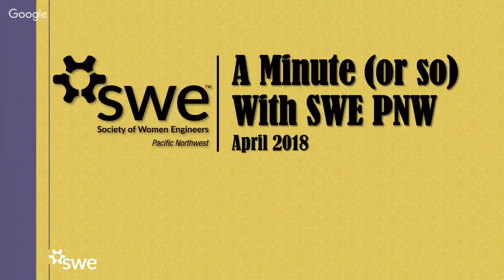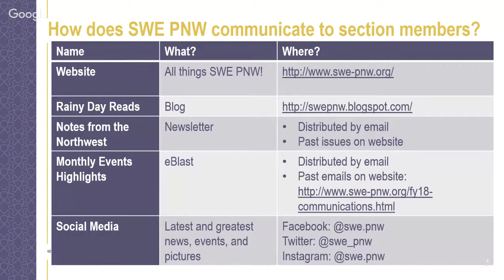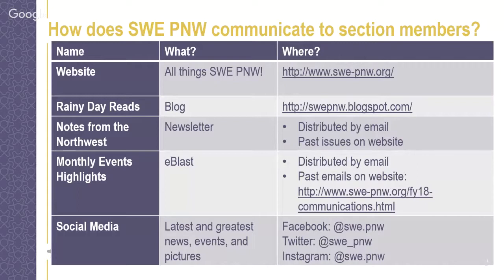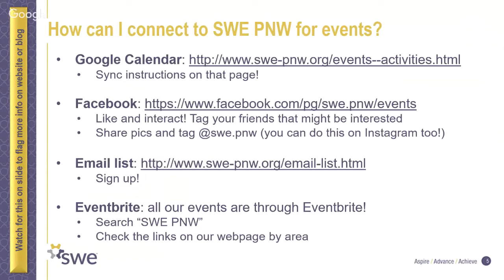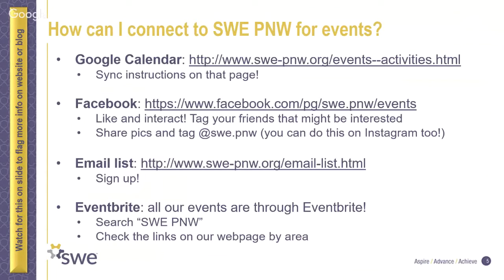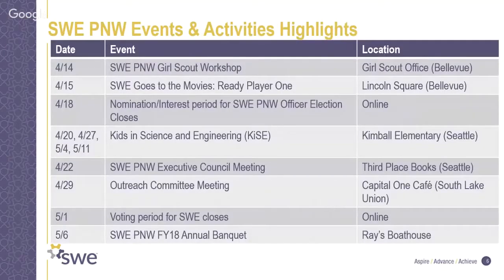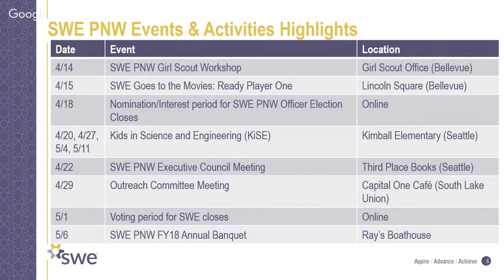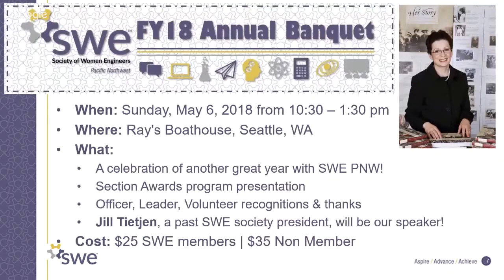A Minute (or so) with SWE PNW (April 2018)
This month we have the following officers hosting this event:

Theresa Krack, Virtual Brand Coordinator & Section Rep
Marina Dannecker, Secretary